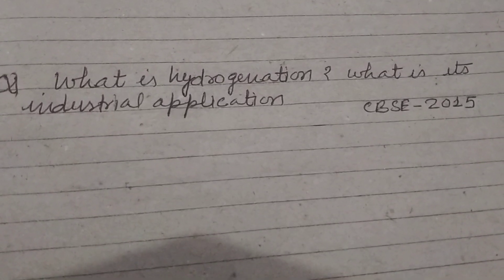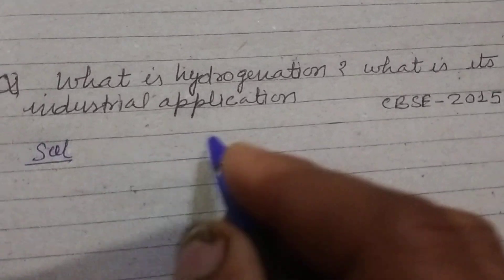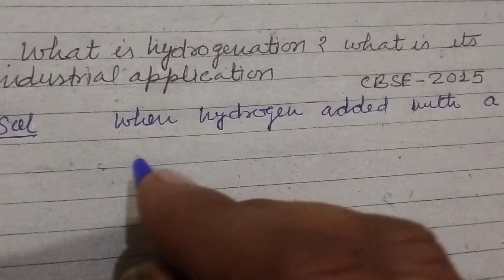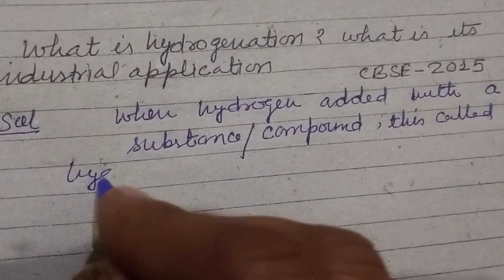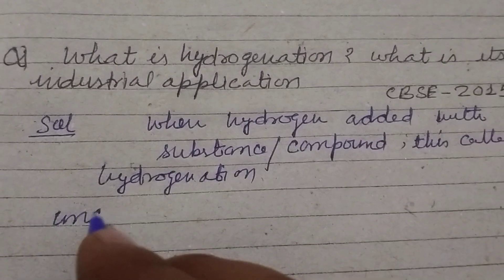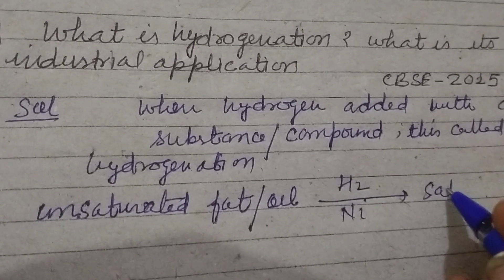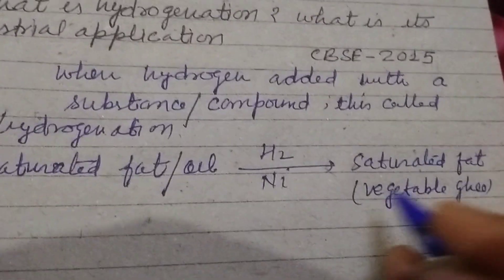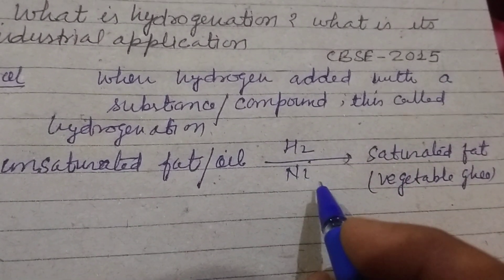What is hydrogenation? what is its industrial application ? | cbse class 10 science pyqs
ncert class 10 science previous year question paper solution